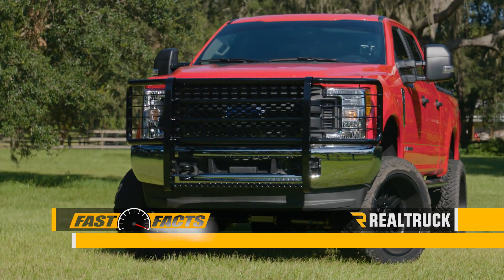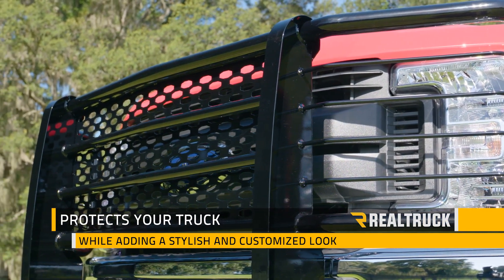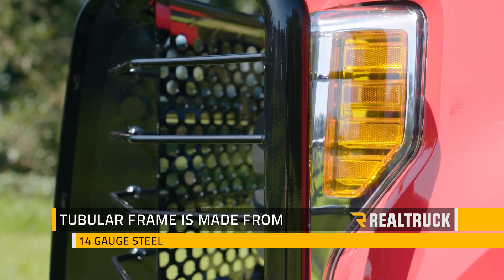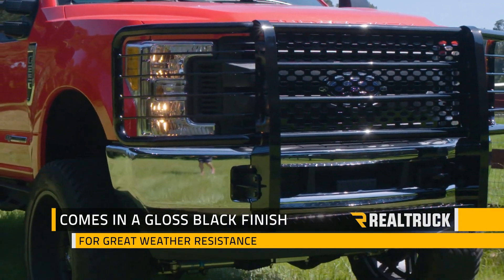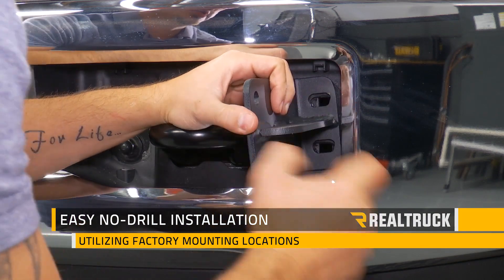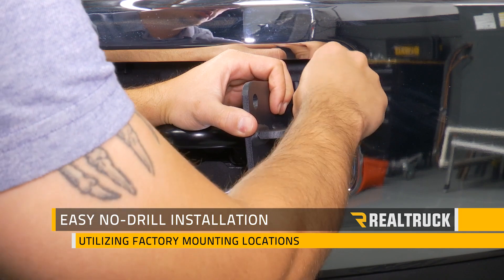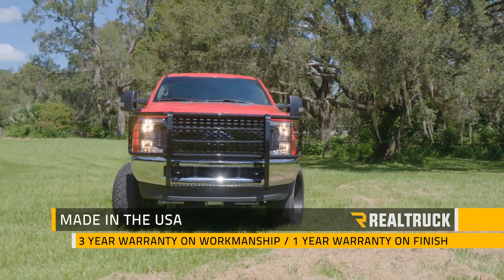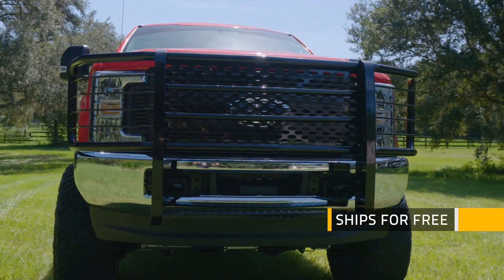Go Industries Rancher Grille Guards Fast Facts